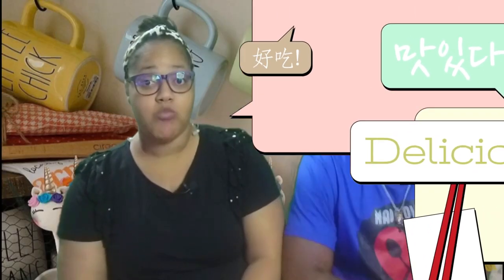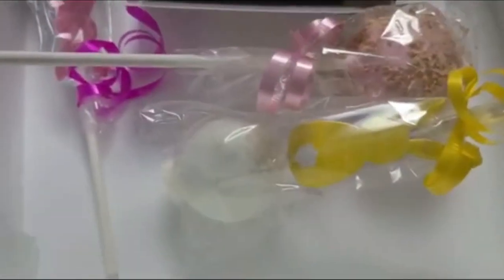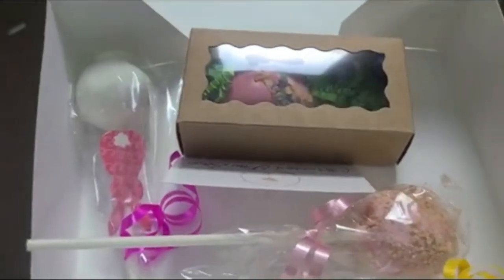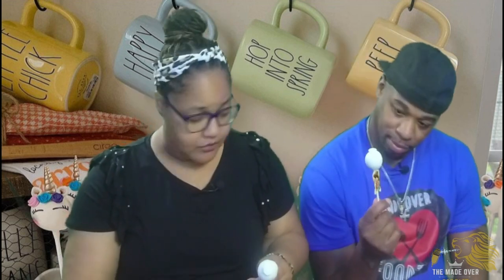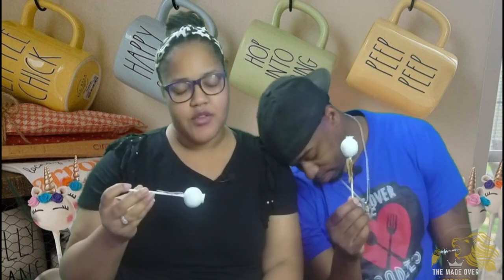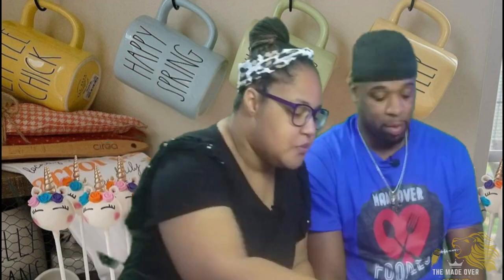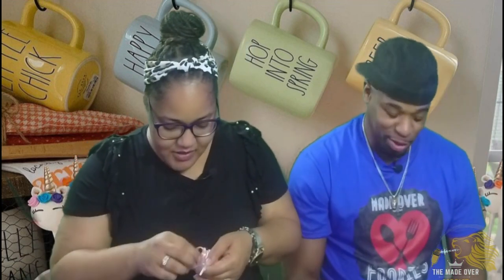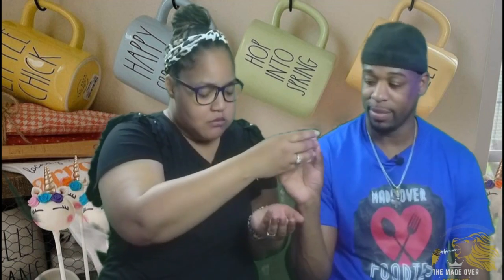Cake Pops Review! Trying out Chrissy's Cake Pop!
Welcome to the  Mr. Made Over Channel! This channel is for those who have visions, goals, and aspirations to seek out motivation and encouragement to lead them in the right direction. This channel is designed to provide videos that inspire and motivate; motivating others motivates me. It's time to stop making excuses and make solutions! Mr. Made Over's mission is to fight depression, anxiety, and lack of motivation amongst people of all ages. We strive to inspire the world to reach their dreams while providing tools and information to motivate, inspire, and guide people into unlocking their full potential and living out their wildest dreams.

We have sponsors now as well so be sure to check out FNX Fit for all your supplement and fitness gear needs. Don't worry we're gonna help you out.
Our motto at Mr. Made Over will always be about "All Pull and More Push"...IN EVERYTHING WE DO!